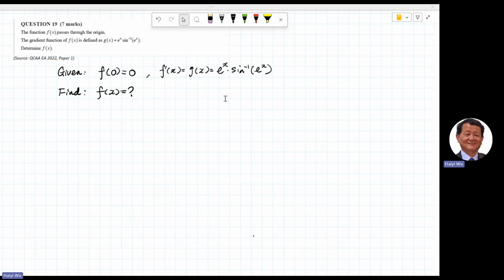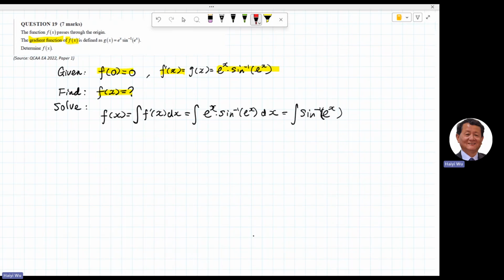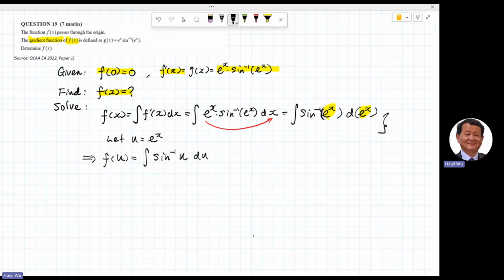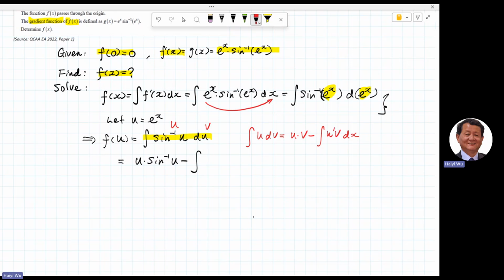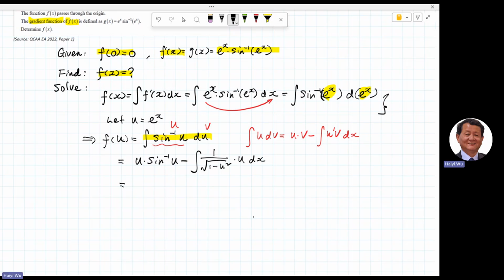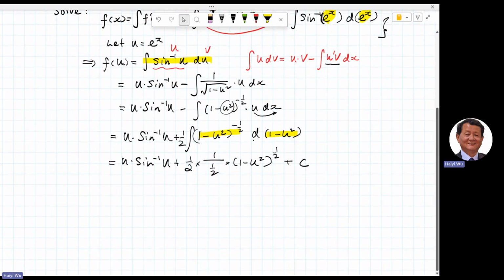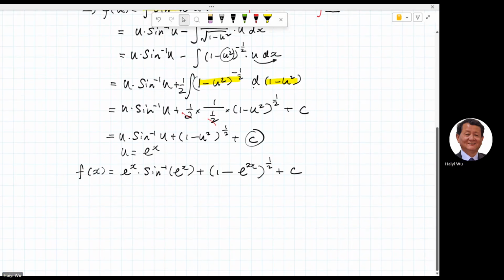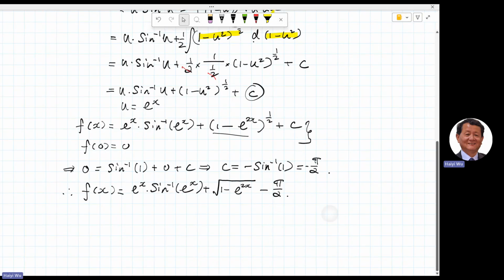Specialist Maths | Unit 4 | Integration by Parts and Substitution | Complex Unfamiliar (CU)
QCAA External Assessment, 2022, Paper 1, Question 19, Complex Unfamiliar: Integration by parts and substitution methods.